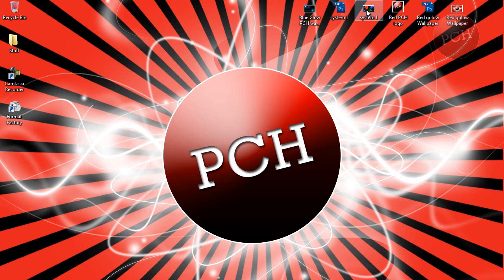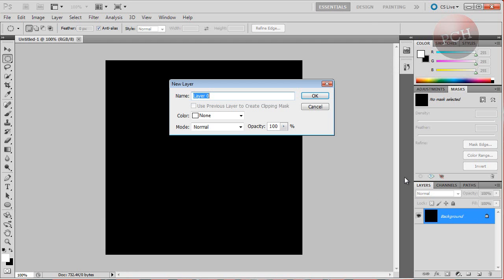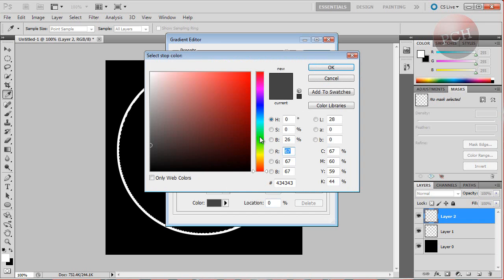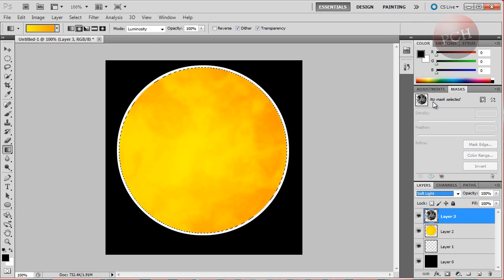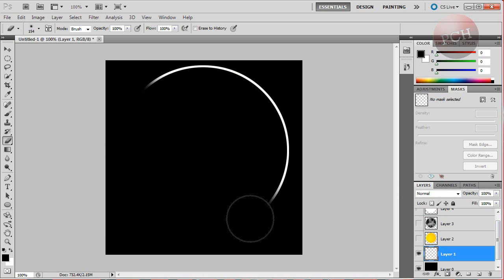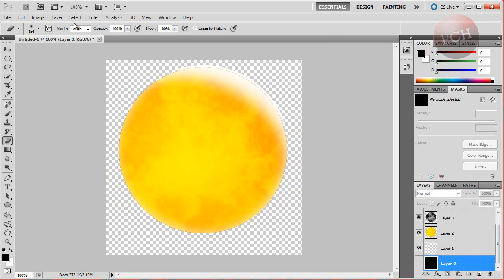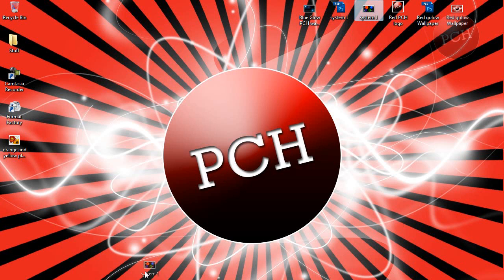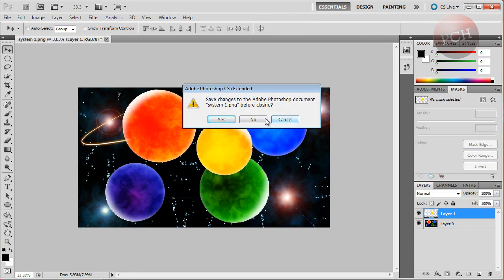How to make a basic plannet in adobe photoshop.